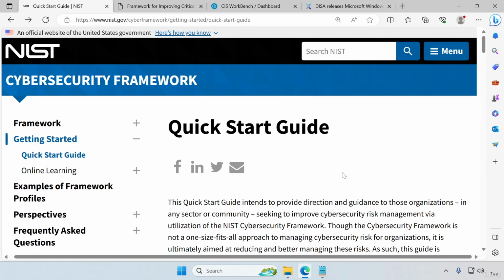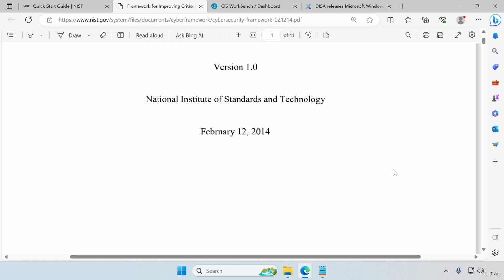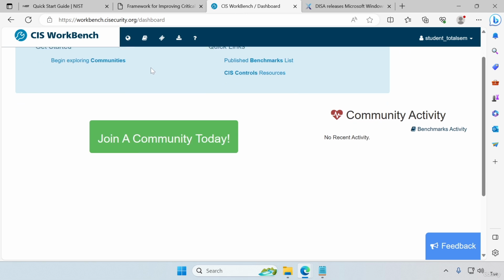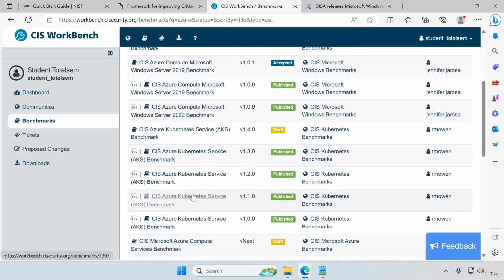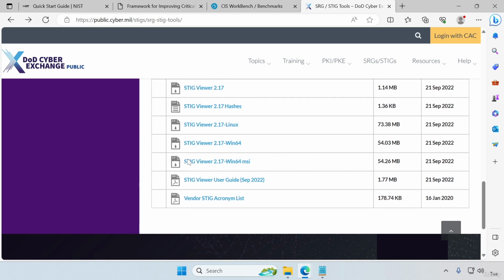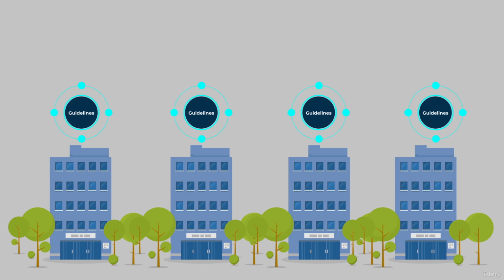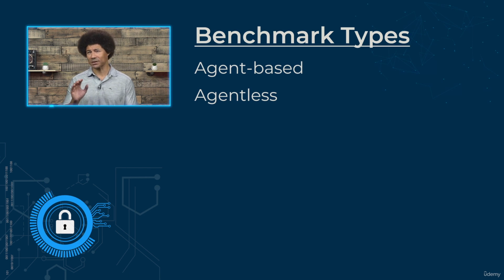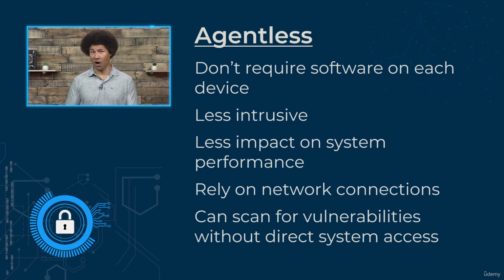57 Cybersecurity Benchmark Tools